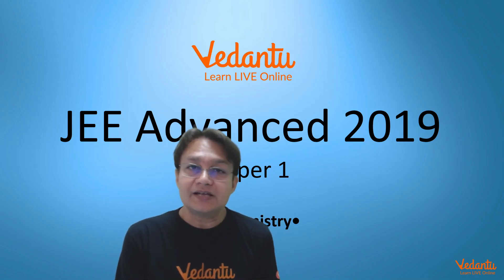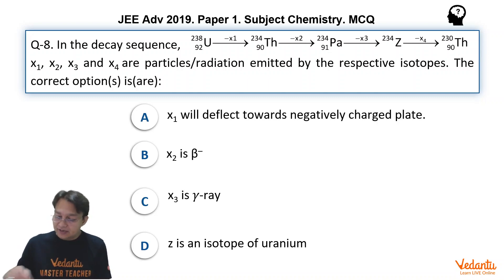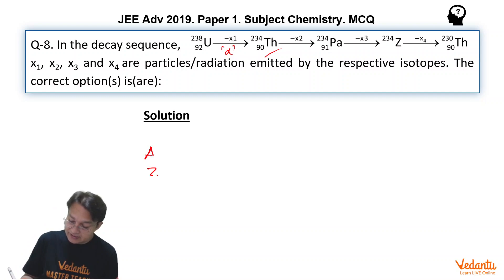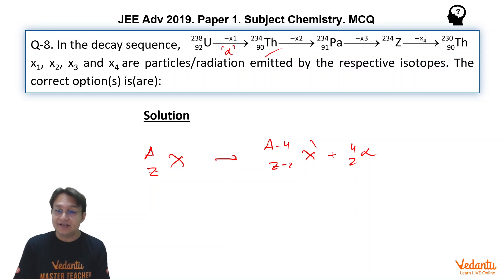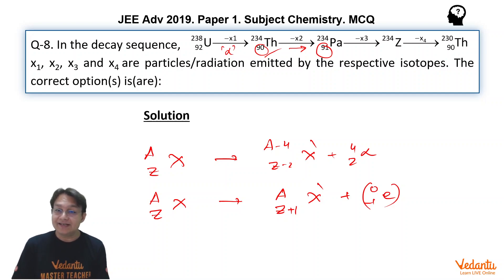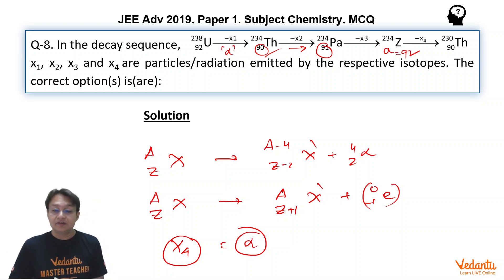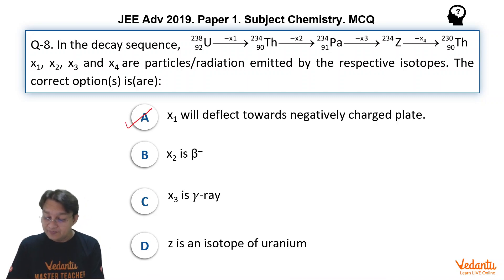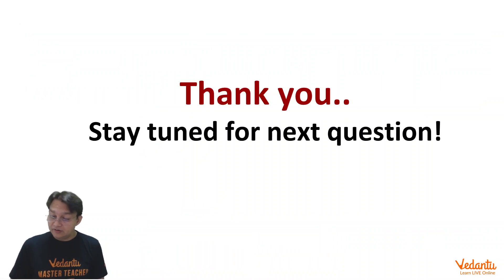JEE Advanced 2019 Chemistry Solutions - Paper 1 (Q8) | IIT JEE Chemistry |JEE Preparation | Vedantu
In the decay sequence, x1, x2, x3 and x4 are particles/radiation emitted by the respective isotopes. The correct option(s) is(are):